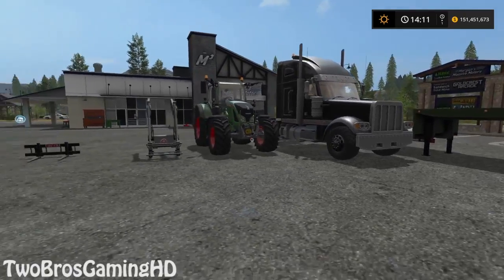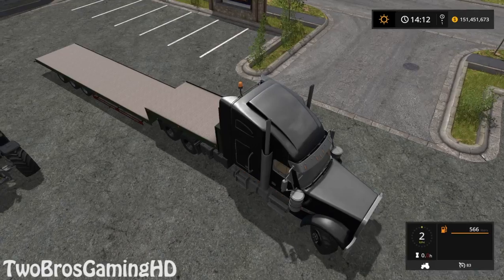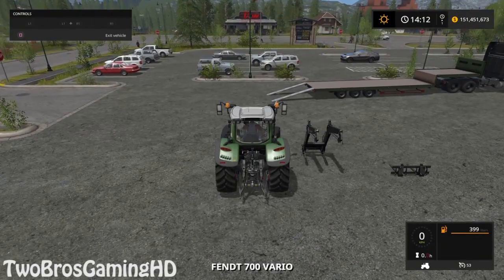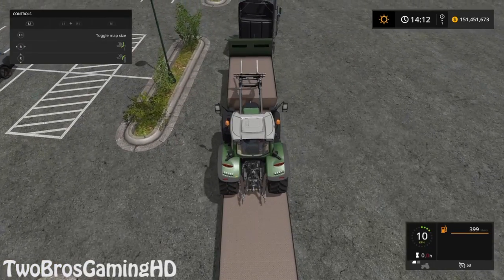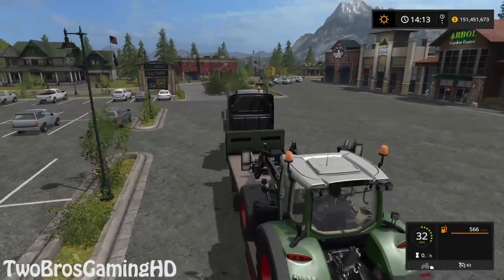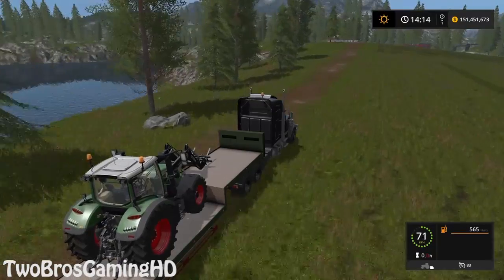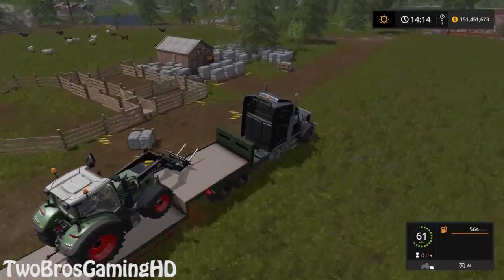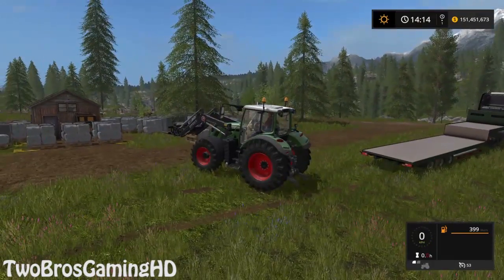I GOT MYSELF SOME NEW EQUIPMENT in Farming Simulator 2017 | PS4 | Xbox One